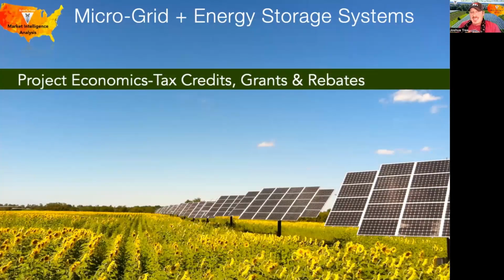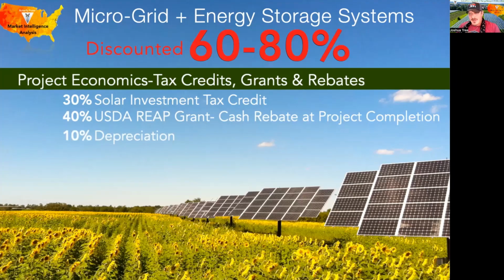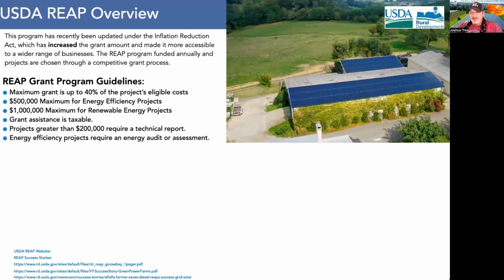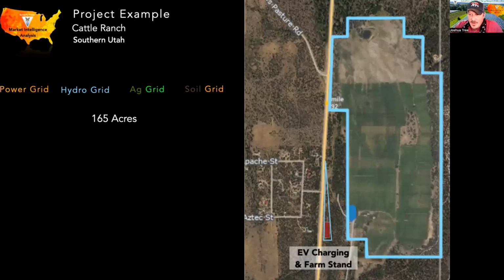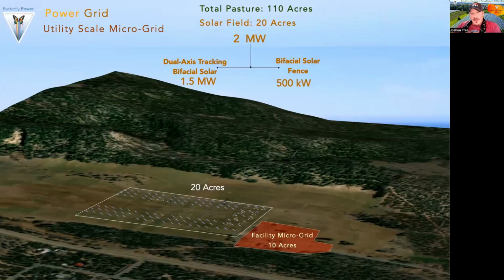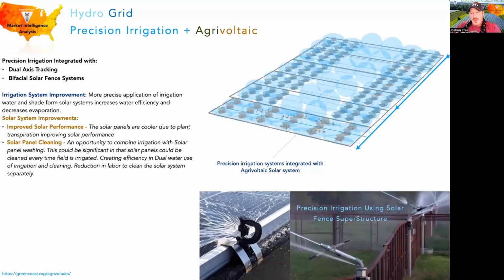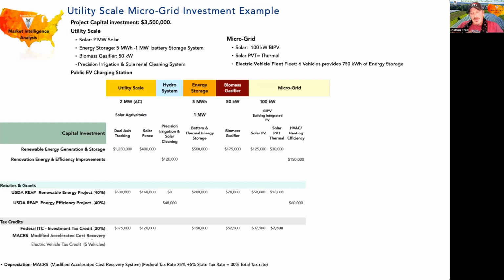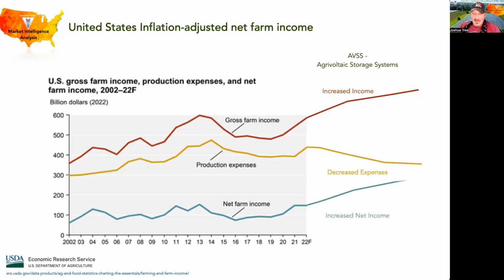Agrivoltaic +Storage Micro-Grid Project Economics: Tax Credits, Grants & Rebates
Joshua Tree breaks-down Project Economics, Tax Credits, Grants & Rebates for Agrivoltaic Systems Solutions from the United States Agrivoltaic + Storage + EV Micro-Grid Market Intelligence Analysis

For complete Market Intelligence Analysis , Agrivoltaics, Hybrid-Micro-Grids, all things New Earth Power and to download the presentation visit:
Join and support our channels:
Odysee: